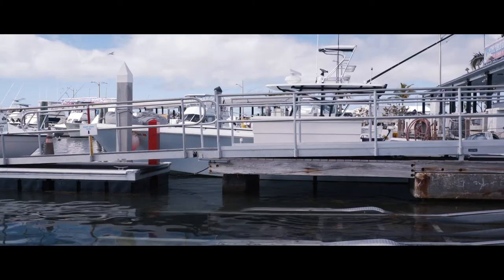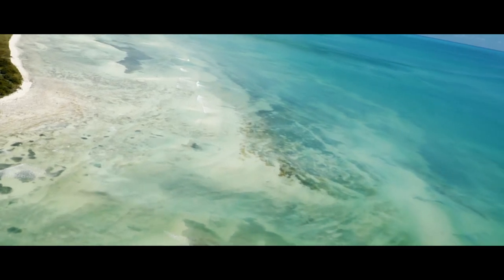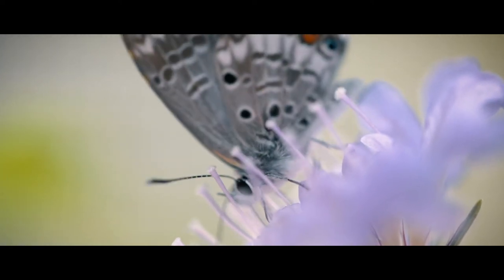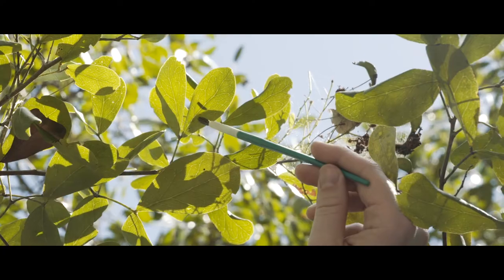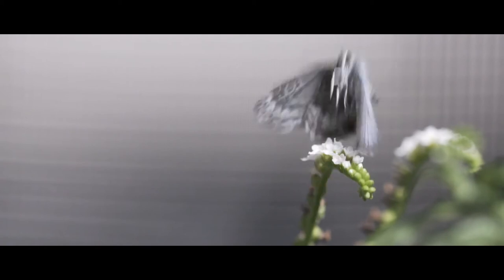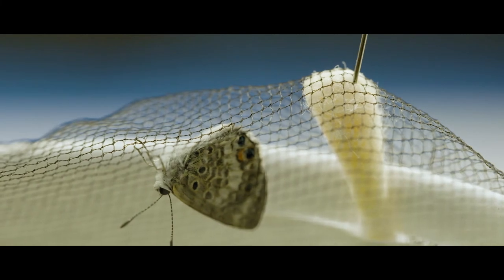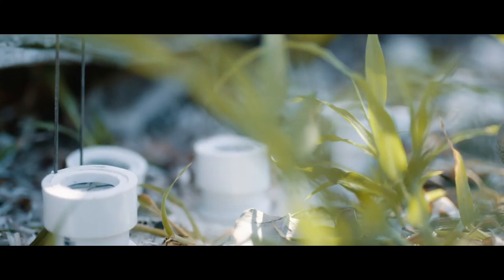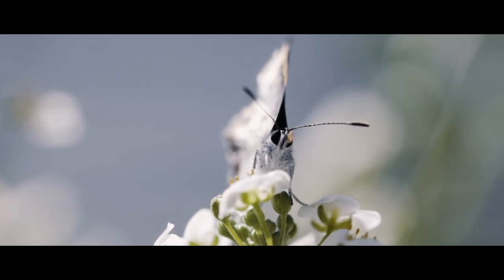Miami Blue Butterflies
The Miami blue butterfly is found only on a few remote islands in the Key West and Great White Heron National Wildlife Refuges. Listed as federally endangered, it is among the rarest insects in the United States. Follow Florida Museum researcher Sarah Steele-Cabrera as she works to learn more about the Miami blue butterfly, including documenting and restoring its populations.

Video created by Chris Johns for the Florida Museum.